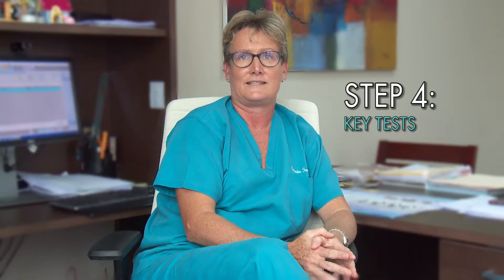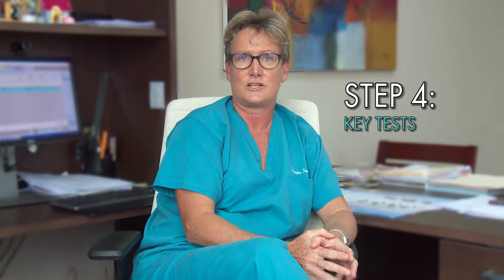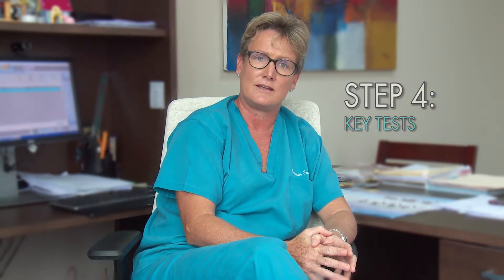The Barbados IVF Experience - Step 4 - Key Tests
A step by step IVF guide with Barbados Fertility Centre. This is Step 4 - Key tests needed for IVF treatment with Dr Juliet Skinner.